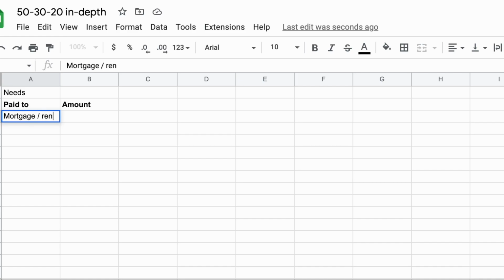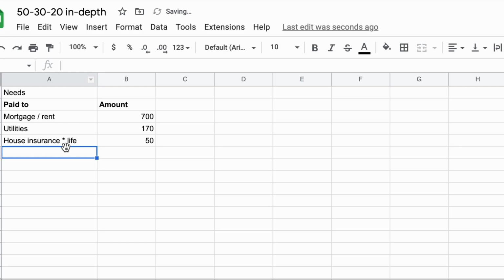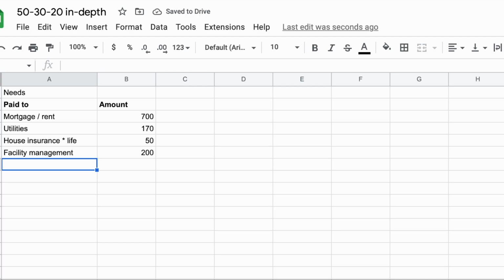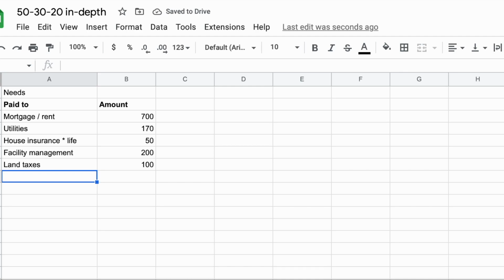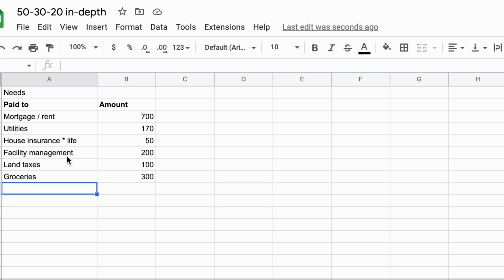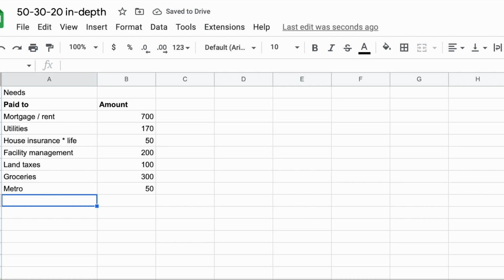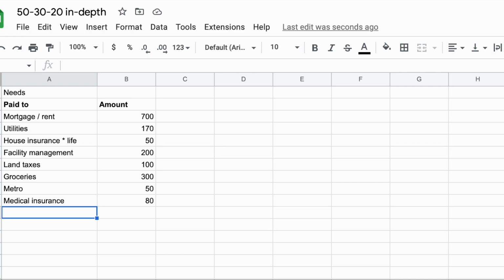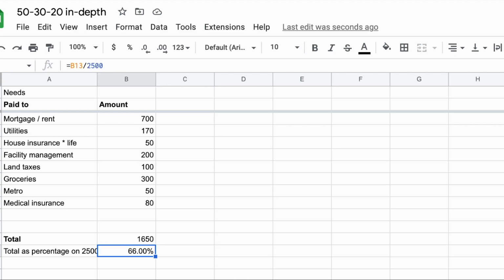50% Budget to RULE YOUR LIFE - With Demo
If the 50-30-20 budgeting method is new to you, check out this other video that explains it in detail

I'm Thierry, the Finance Hobbyist. Together we explore the world of finance and apply what’s useful to real life. As the name implies, I am not sharing financial advice, just my analyses and views as they evolve over time.